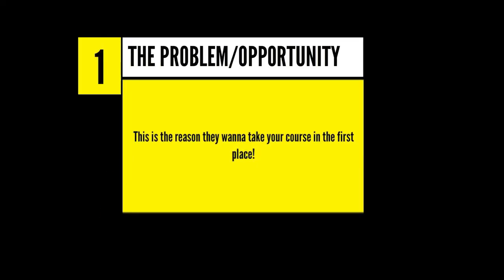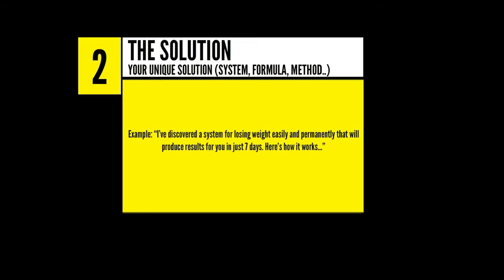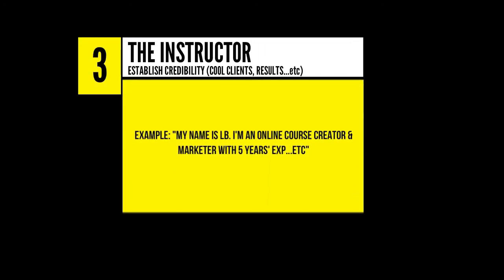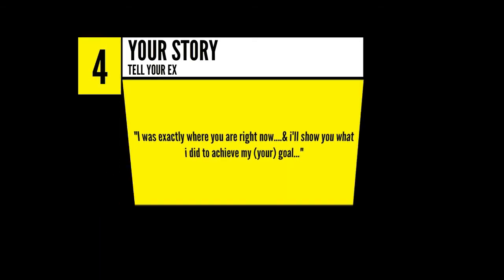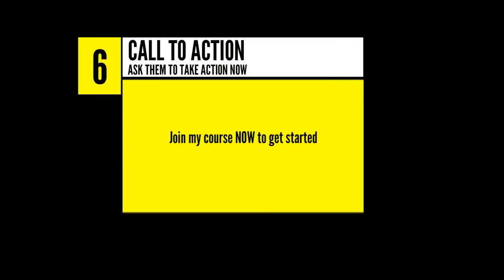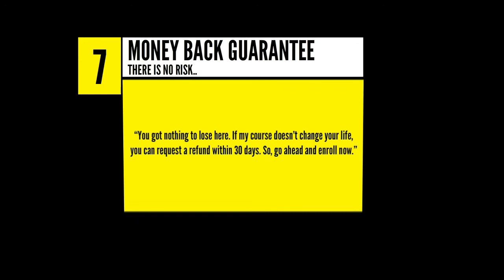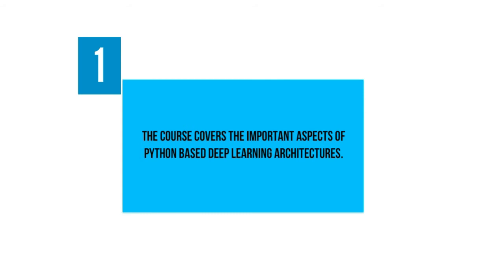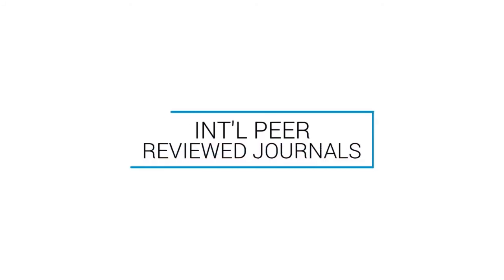How To Create A Powerful Promo Video For Your Online Course (+ An Example)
Learn How To Create A Promo Video For Your Course That Will Convert Your Target Students!

Hey there,

I’m an online course creator & marketer with 5 years’ experience & I help my clients create, optimize, & promote online courses!

Make sure you get in touch with me today if you need help creating &/or marketing your course(s).